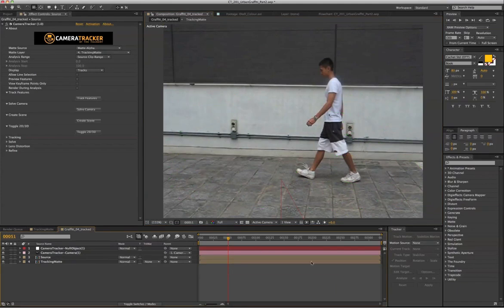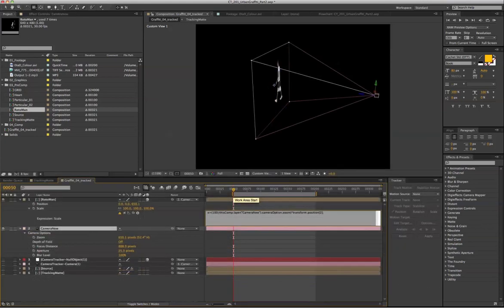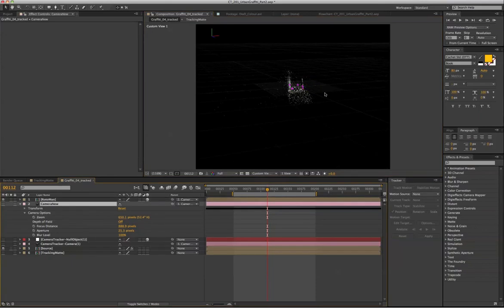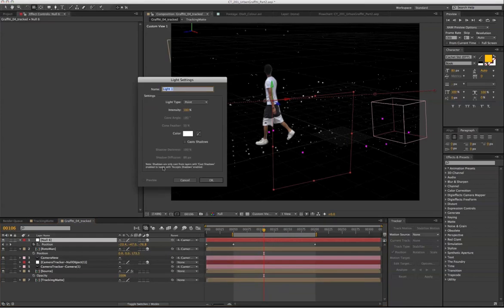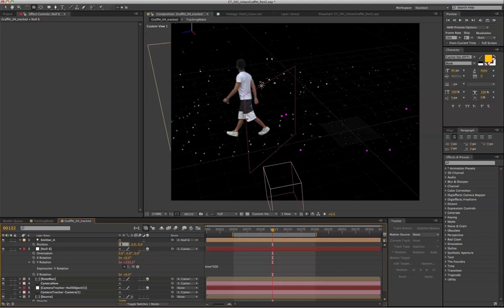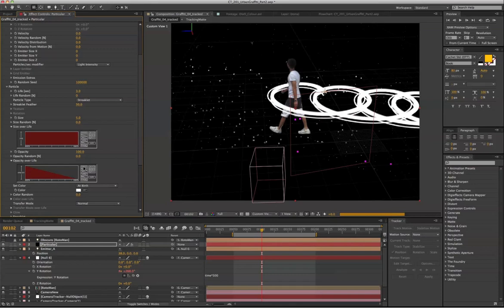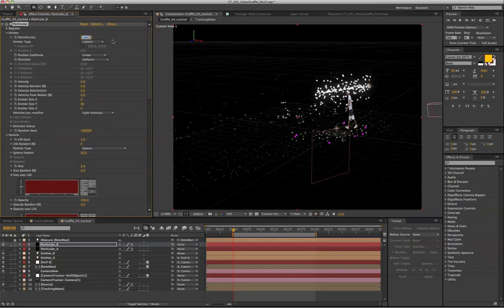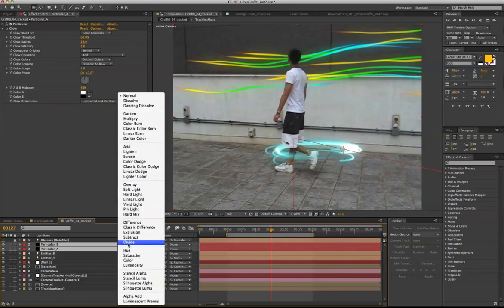CameraTracker | 201 Class: Creating Urban Graffiti - Integrating With Trapcode Particular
In this video Stephen builds on the track from class 1, integrating Red Giant Software's Trapcode Particular with CameraTracker to add light sweeps to the scene.
Please watch the 101 training series before progressing onto the 201 series, and please watch 201 class 01 before proceeding to this class.